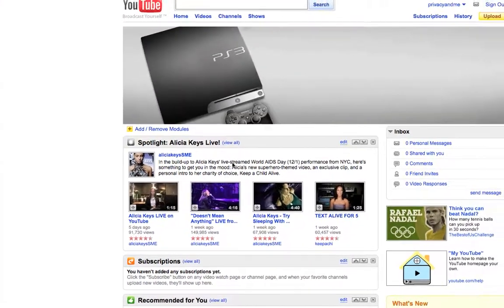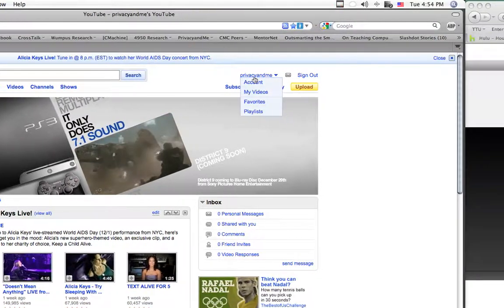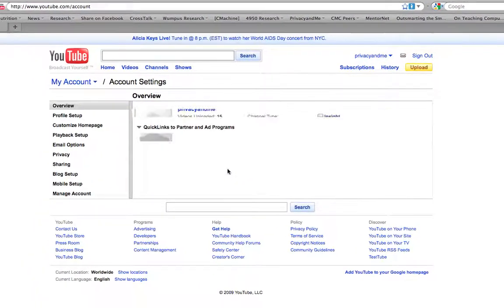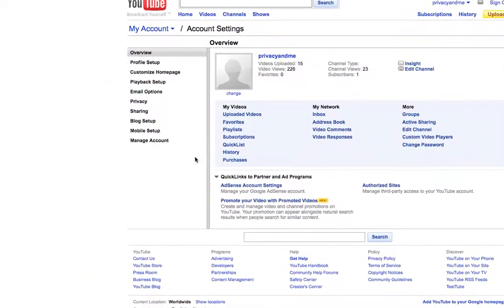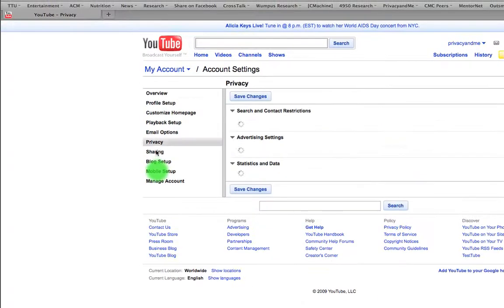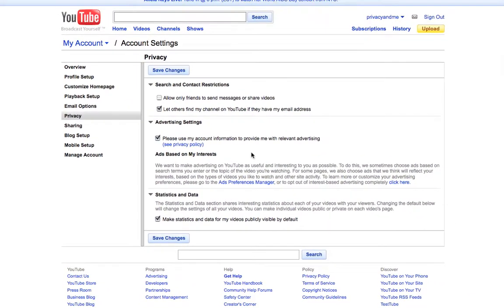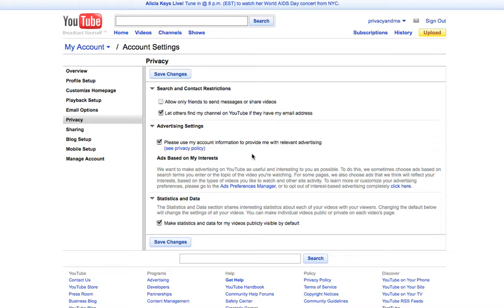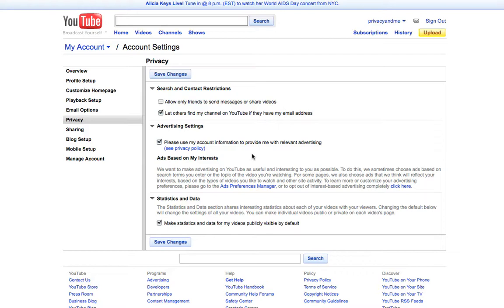YouTube Privacy Basics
Short video demonstrating how to access the privacy settings in your YouTube account.